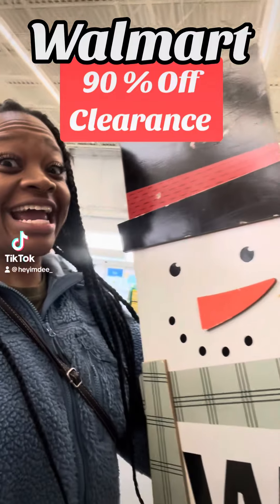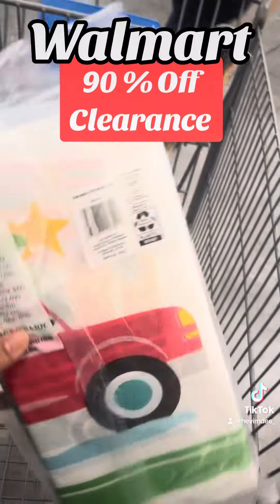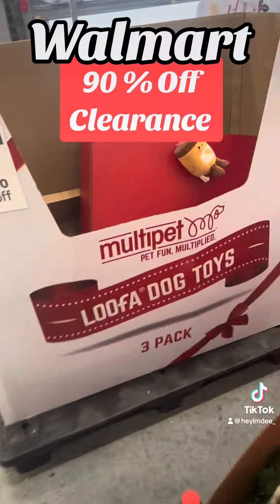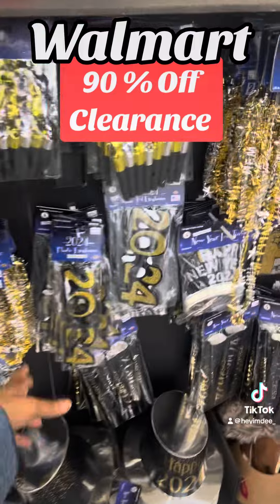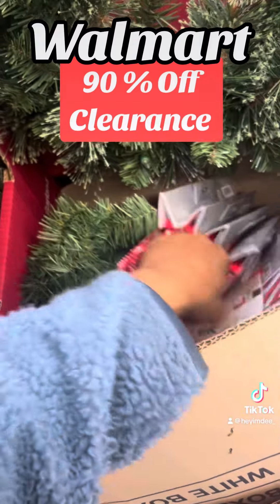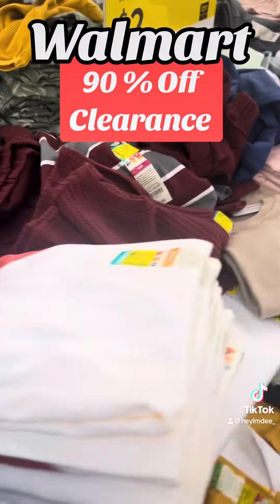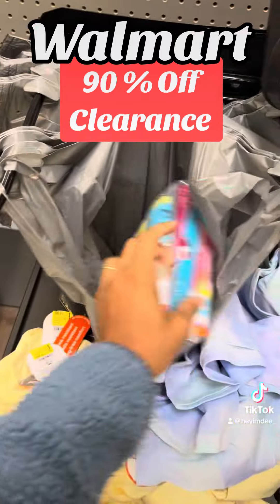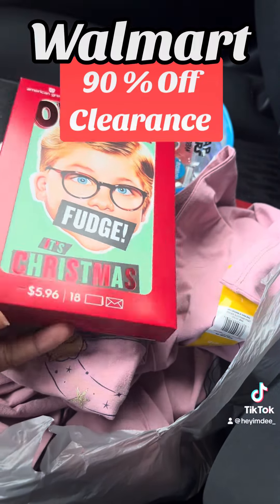90% Off Christmas Clearance at Walmart ! 1/8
Check out this 90% Off Christmas Clearance at Walmart